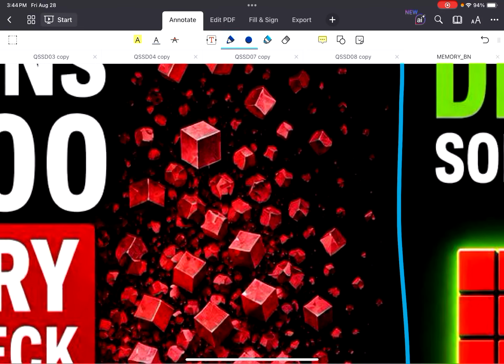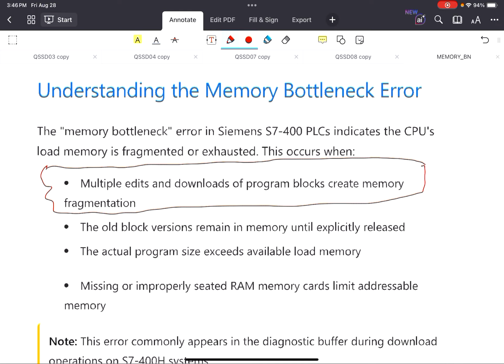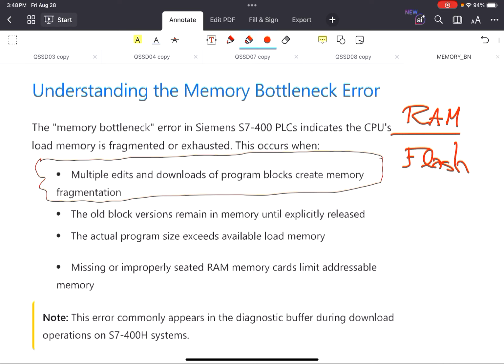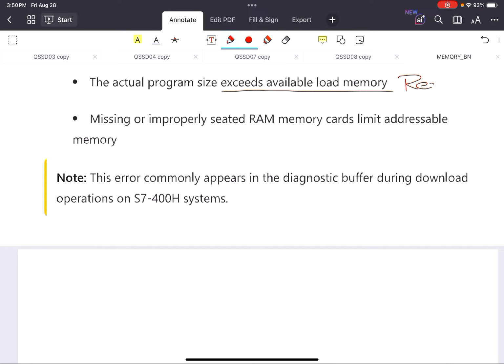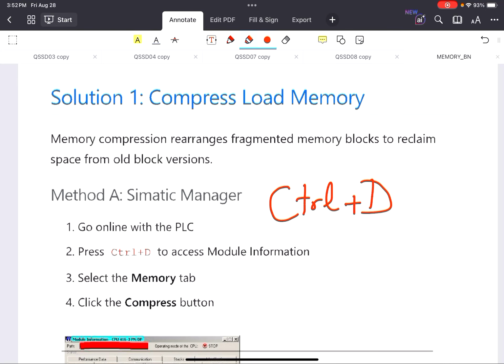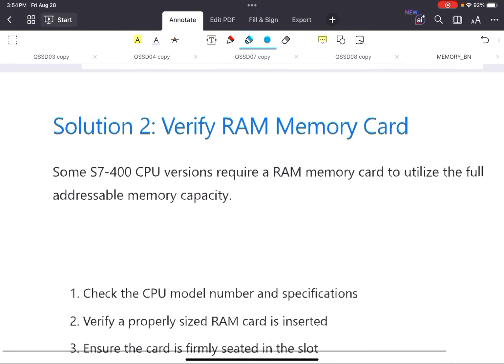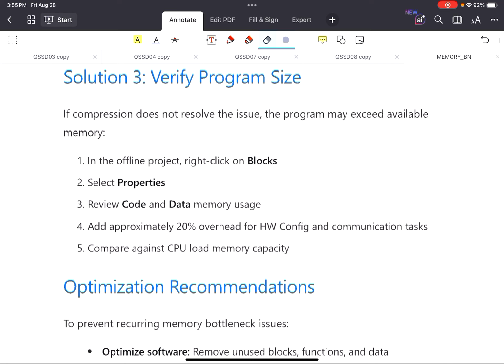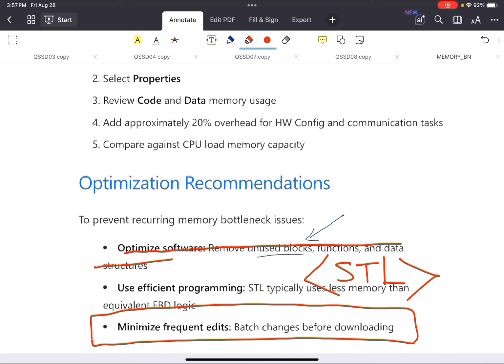Siemens S7-400 Memory Full? Fix CPU Bottlenecks & Fragmentation FAST!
In this video, we’ll show you how to fix memory bottlenecks and memory fragmentation in a Siemens S7-400 CPU. If your Siemens S7-400 PLC is showing memory-related problems, CPU memory warnings, insufficient memory, or unexpected PLC behavior, this step-by-step guide will help you understand the causes and practical solutions. We’ll explain S7-400 CPU memory management, load memory, work memory, system memory, memory utilization, memory fragmentation, PLC program size, and CPU performance, along with useful troubleshooting techniques for Siemens SIMATIC S7-400 controllers.